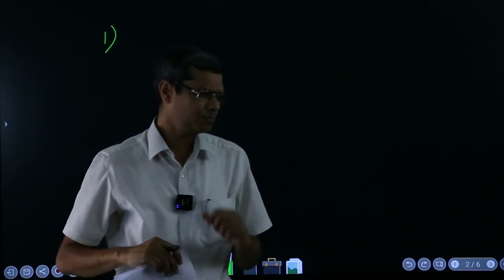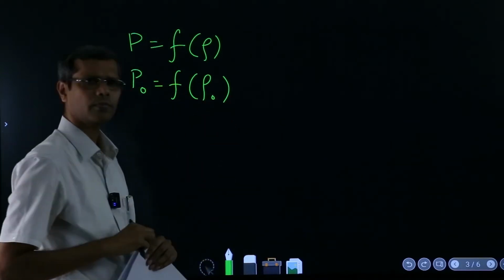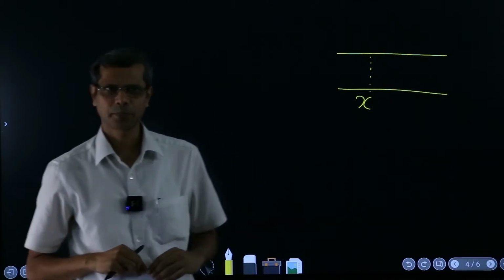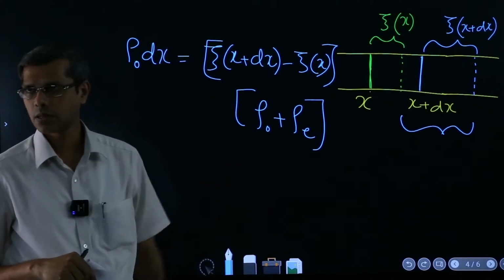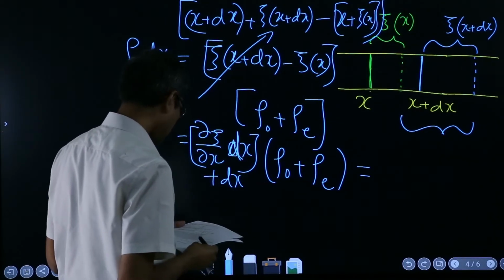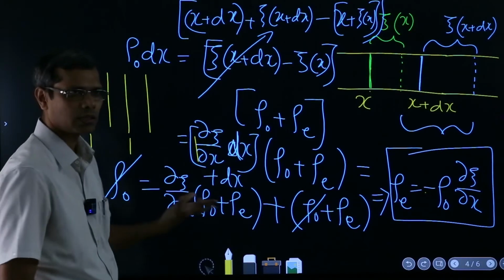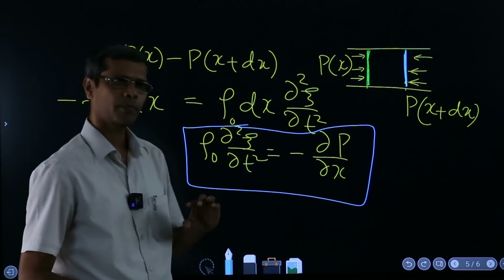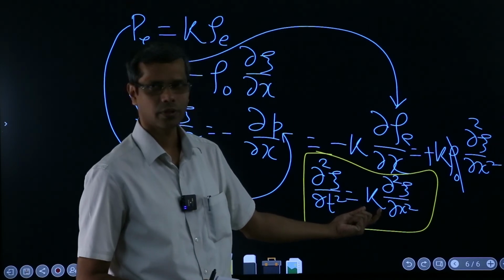5.2 - Acoustic Wave Equation (English)